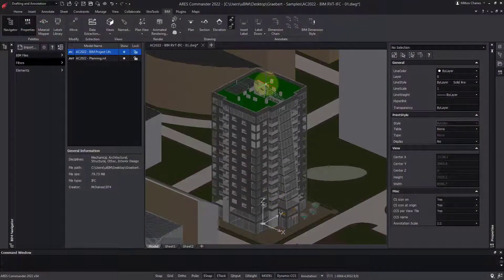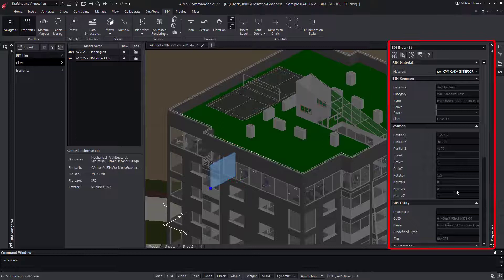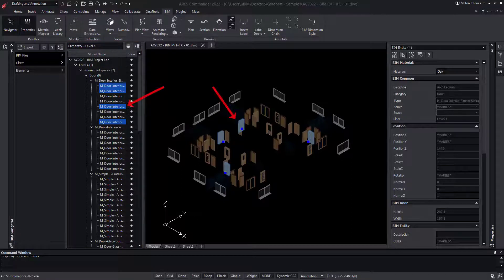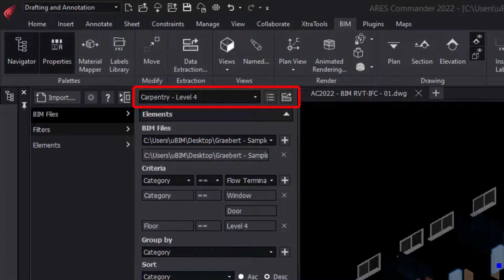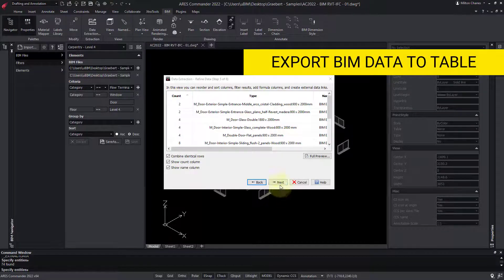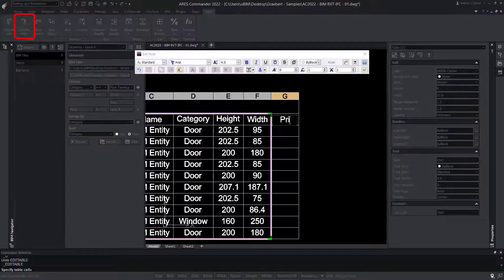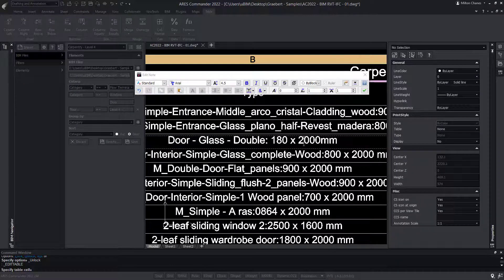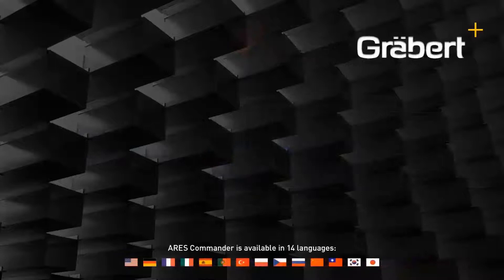Read and Export BIM Properties with ARES Commander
- In this demo we will see how to access and extract the information of BIM projects imported in ARES Commander.

Much more than a cost-effective CAD software application for DWG editing, ARES Commander brings your productivity to the next level with smart productivity features and a unique concept: The Trinity of CAD™. The ARES Trinity of CAD Software combines the best of what each platform has to offer: Desktop, Mobile, and Cloud are combined into a unique user experience generating high synergies across all your devices.

0:00 Introduction
2:34 Create a new data extraction / BIM Data Extraction
3:18 Export BIM Data to Table